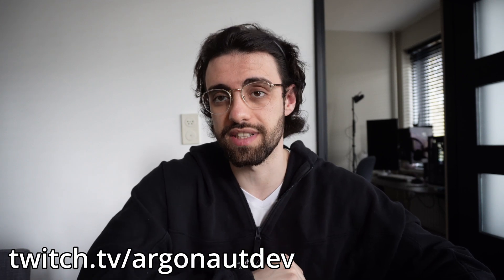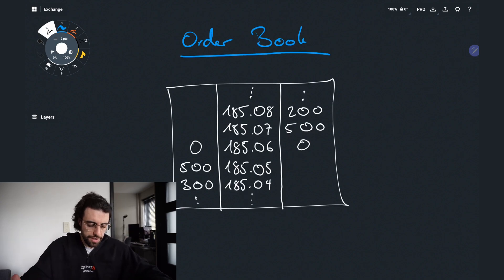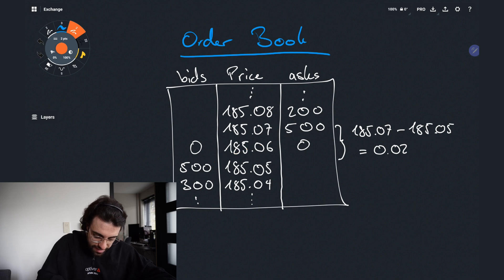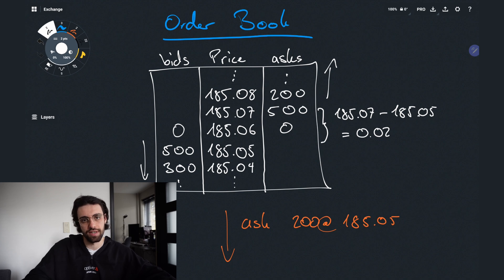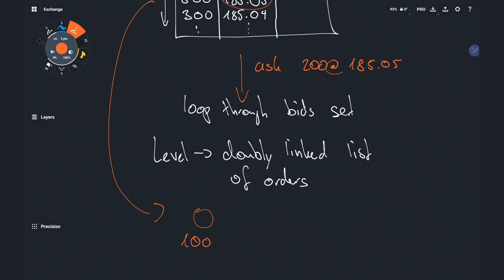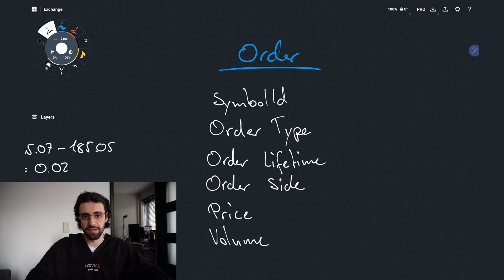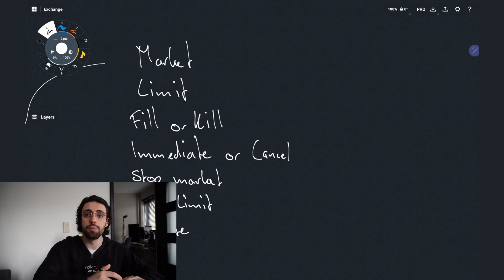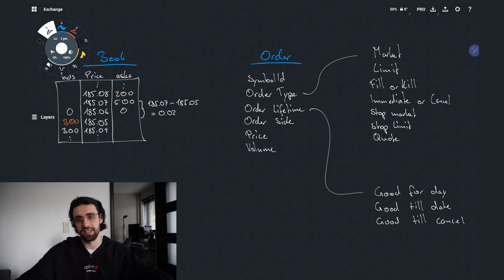How does a Stock Exchange actually work | Technical Perspective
This video should give you a high level overview of how a stock exchange, and more specifically the matching engine works. We'll look at how orders are matched, filled and then reported. How orders actually look like, the types and lifetimes that exist etc. All of this is very fundamental knowledge that helps you understand the further intricacies of the stock market. Below the social are also some links for further reading.

Further reading:
Stock Exchange: